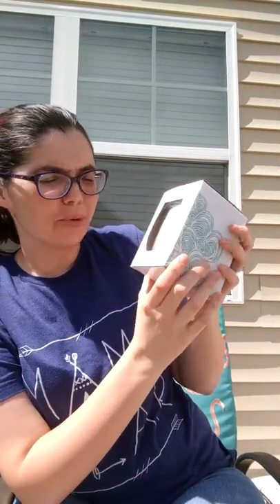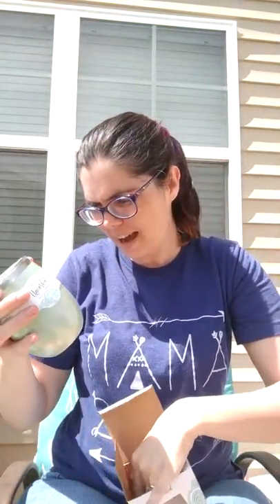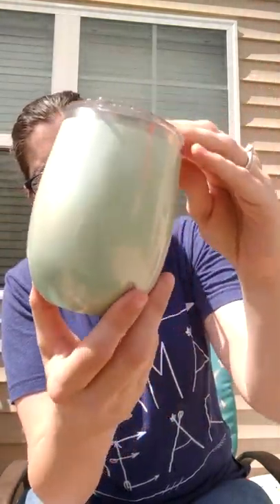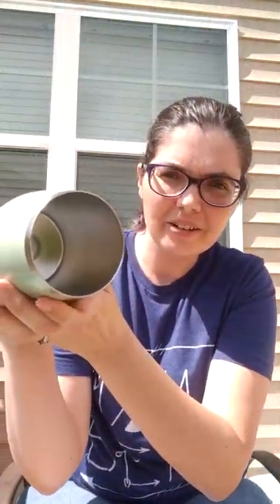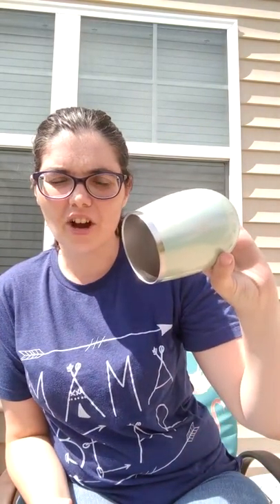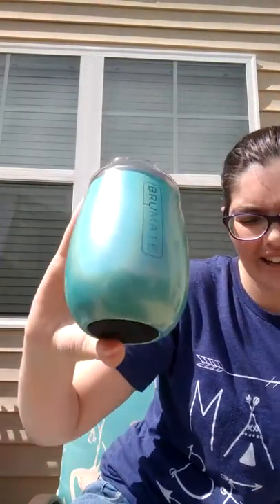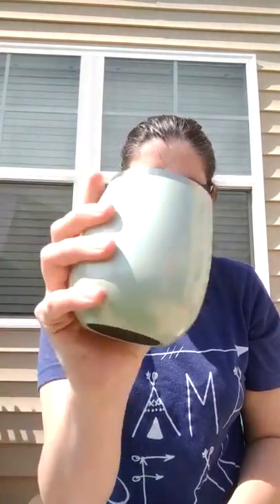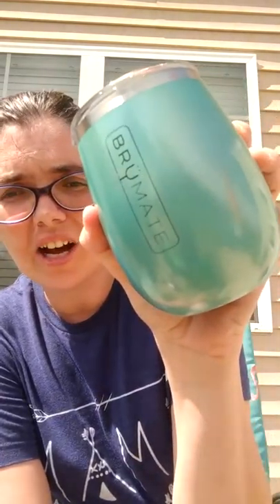Brümate Uncork'd 14 ounce in Glitter Mint & Peacock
Unboxing of my new Uncork'd Stainless Steel Wine Glasses